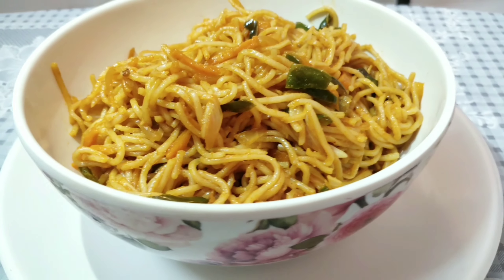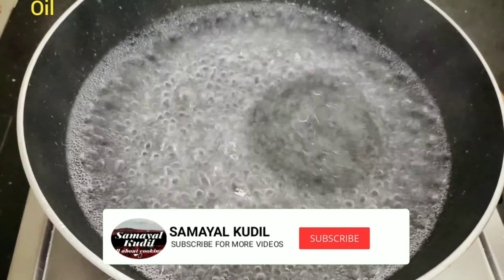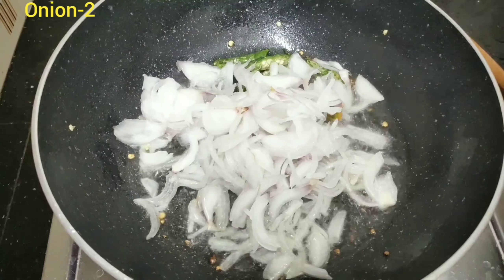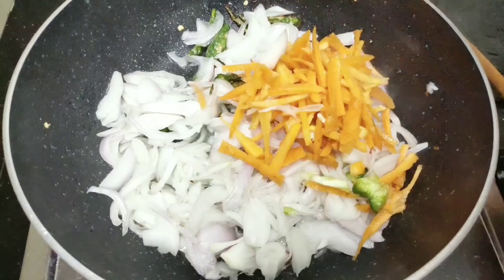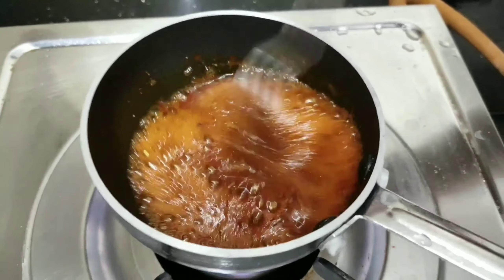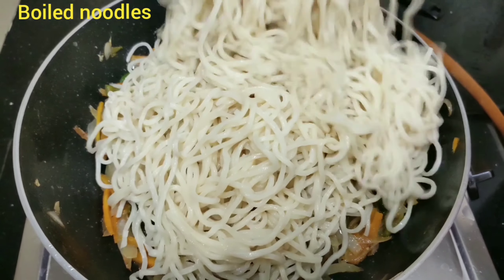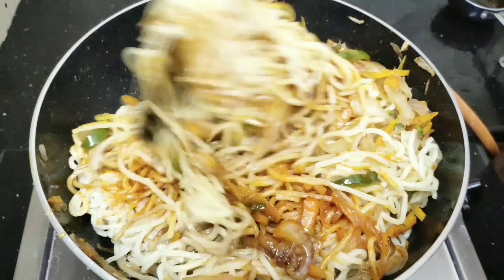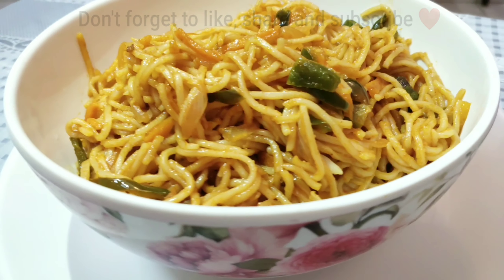VEG HAKKA NOODLES|TAMIL |vegrecipes|SAMAYAL KUDIL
Hey guys!!!
If you are watching our video for the first time.. A big hello to y'all and do subscribe to our channel and press the 🔔icon to receive more delicious and easy recipes everyday!! 😄

Here is our next video on how to make VEG HAKKA NOODLES at home, do try it and share your valuable feedbacks in the comment section💕, because your feedbacks matter a lot!!!